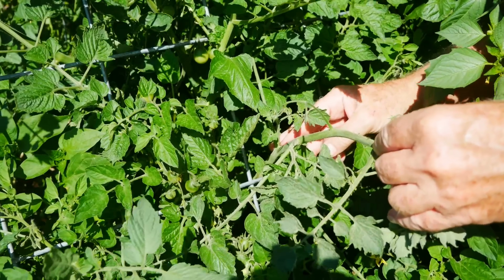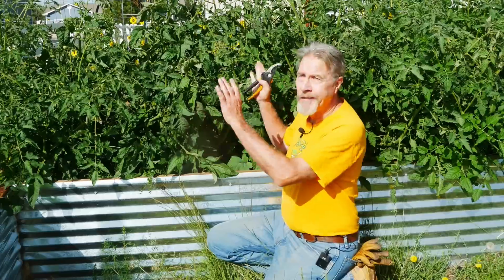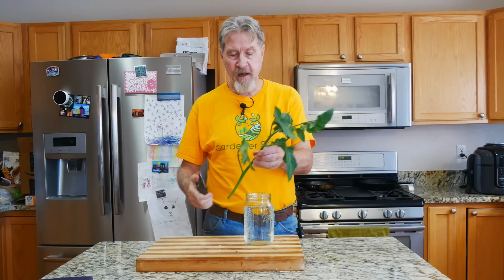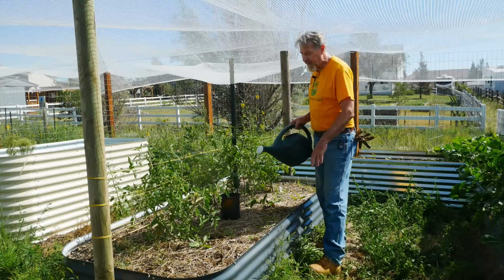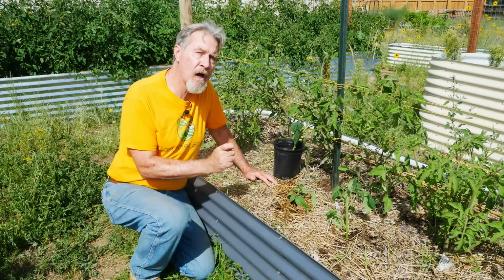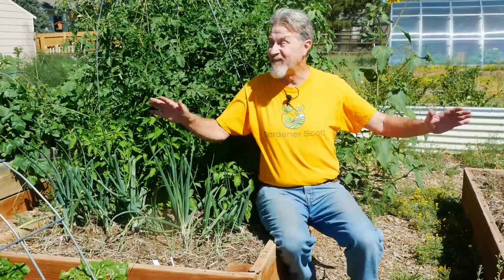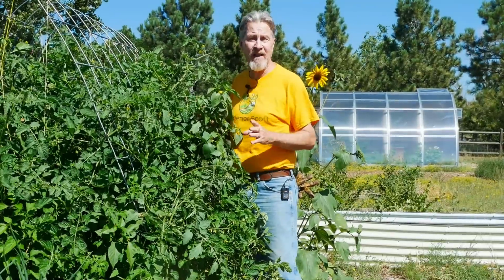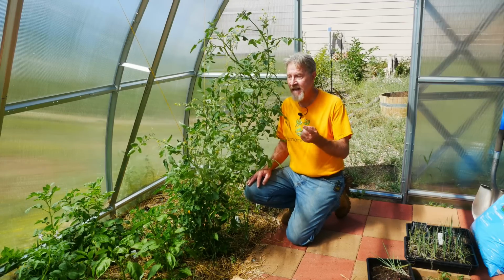CLONE Tomatoes (for FREE Plants)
Cloning tomatoes using vegetative propagation is remarkably easy to do. Making unlimited copies of a favorite tomato plant ensures that gardeners can always grow a plant they know will do well in their garden. Gardener Scott discusses and shows how to to clone tomato plants. (Video #389)

Join the Gardener Scott channel to get access to special perks. Click the "JOIN" button or link here:

If you're looking for quality seeds and gardening supplies check out True Leaf Market:

For non-GMO, inexpensive seeds, check out Survival Garden Seeds.